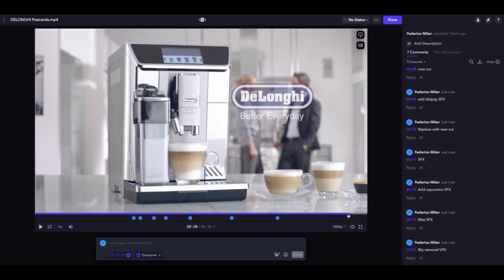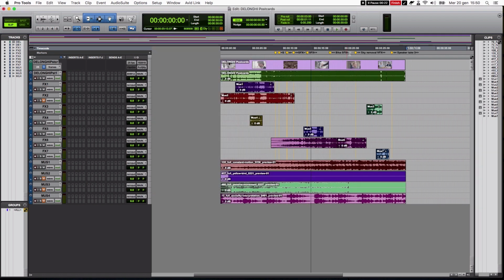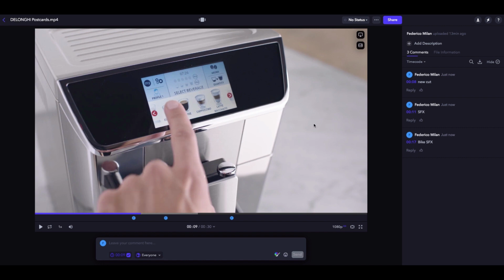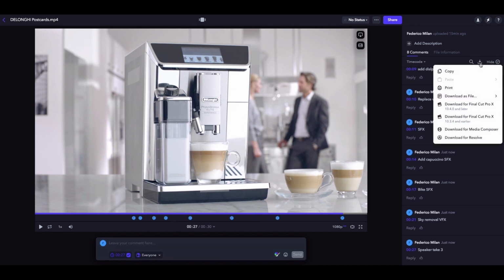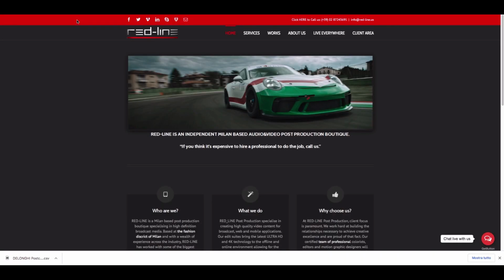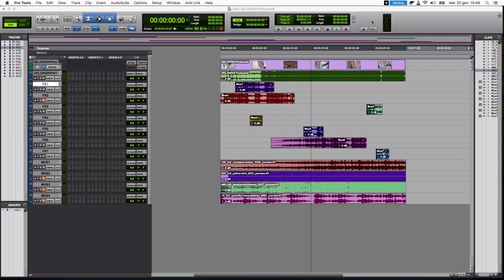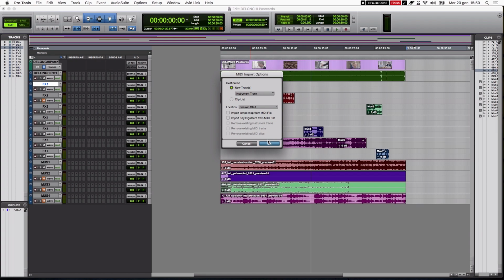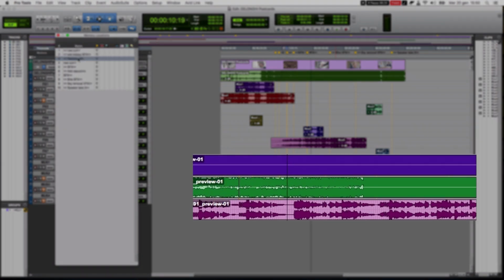Frame.IO DAW Integration Workaround Tutorial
When we last looked at Frame.io, we observed that what was missing for audio professionals was integration with DAWs like Pro Tools. We have learned that an independent post-production house in Milan, Red-Line has produced a solution to this problem and they have chosen to make it available for free for everyone to use.  This tutorial shows how to use Red-Line's free online conversion tool.